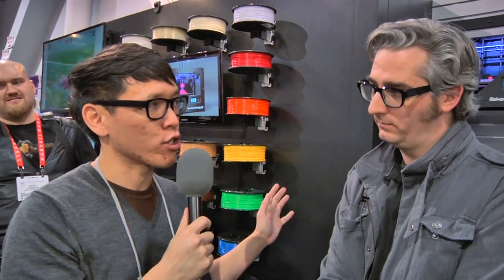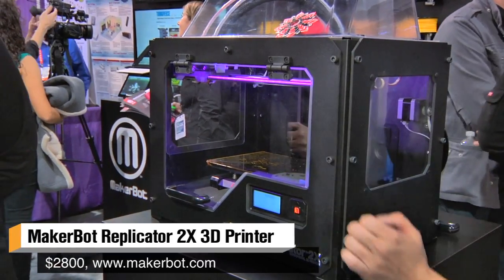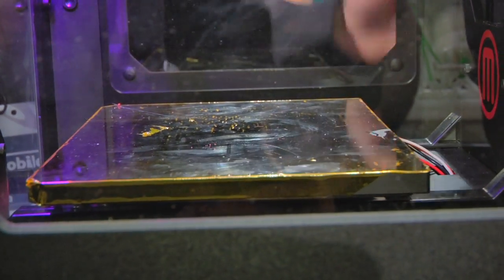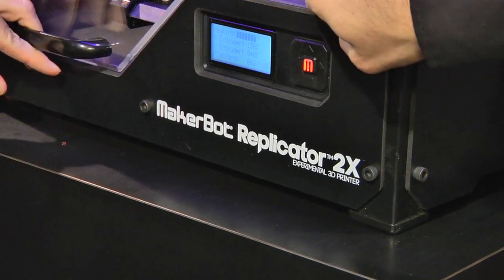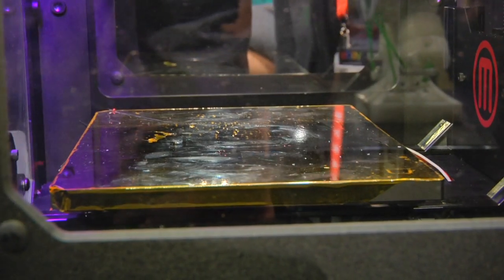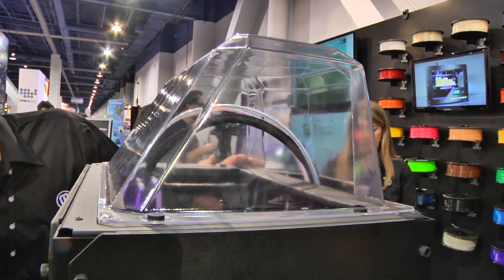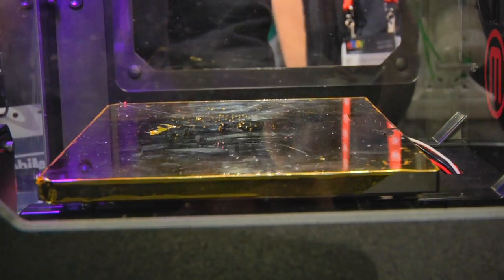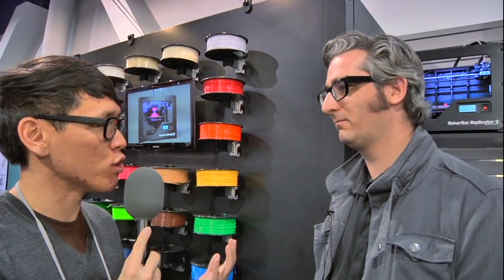CES 2013: MakerBot Industries Replicator 2X 3D Printer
As is a CES tradition, we catch up with Bre Pettis, the CEO of MakerBot Industries to hear what's new in the world of MakerBots. Bre shows off the new MakerBot Replicator 2X 3D printer and explains how MakerBot software will be improved and made more user-friendly in 2013.